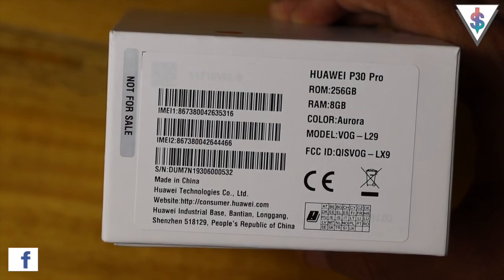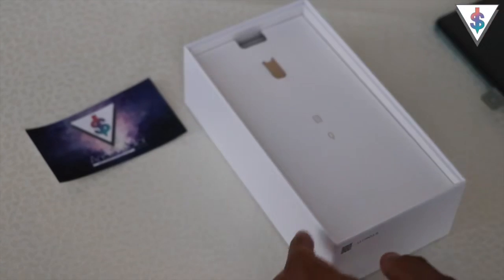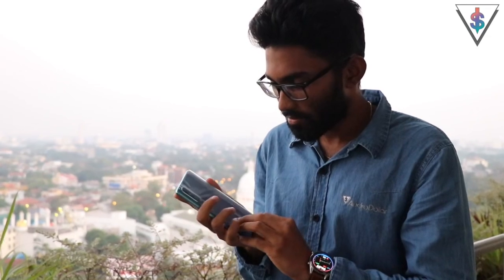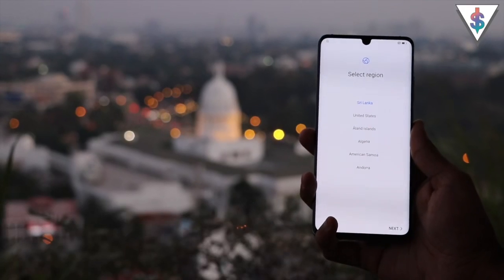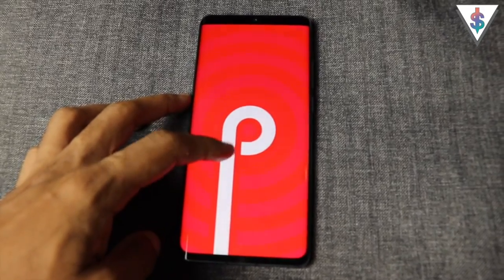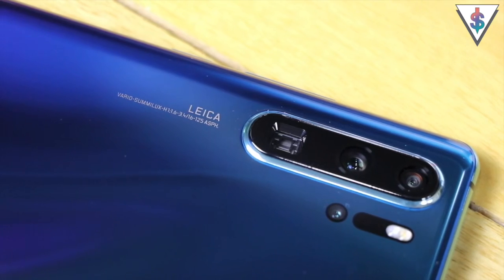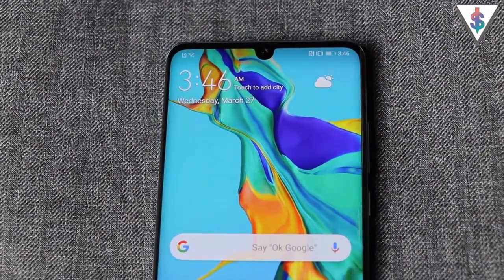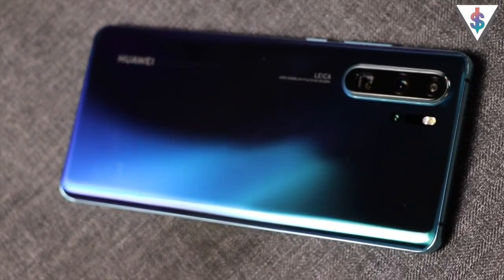First Huawei P30 Pro Unboxing in Sri Lanka 🇱🇰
Finally, the Huawei P30 Pro is here and in this video let's go ahead and unbox it and check it out!

⬇ Send Fan Mail or products to review ⬇

Andro Dollar,
No.3,
Station Road,
Egodauyana,
Moratuwa,
10400,
Sri Lanka

Made with ❤️ in SriLanka 🇱🇰